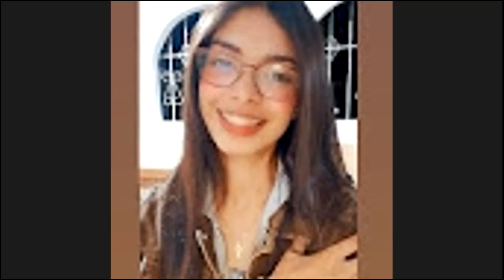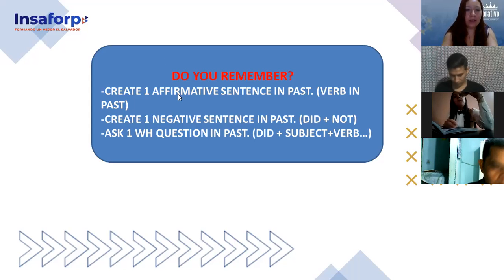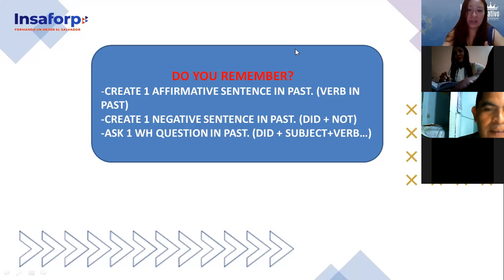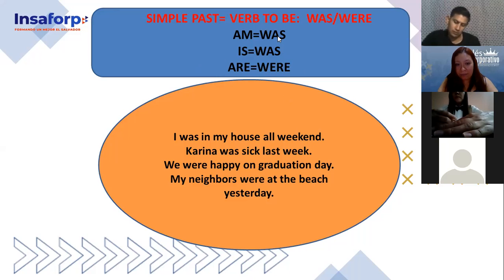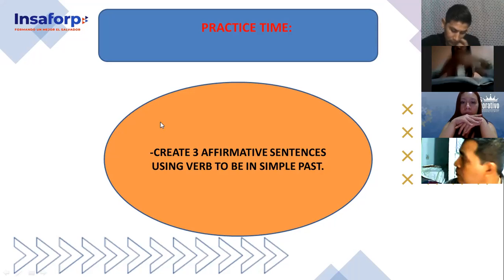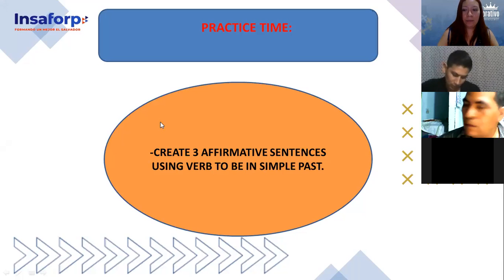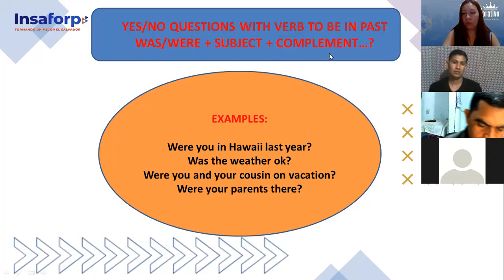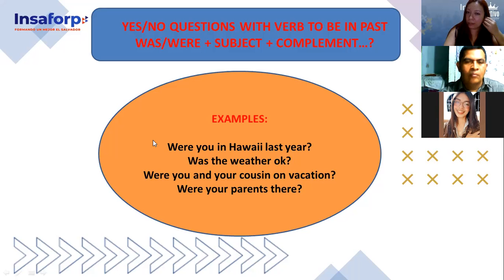Ingles Corporativo-SIMPLE PAST/VERB TO BE/ AFFIRMATIVE, Class#4 - Day 4.